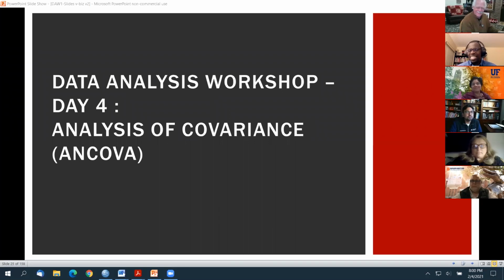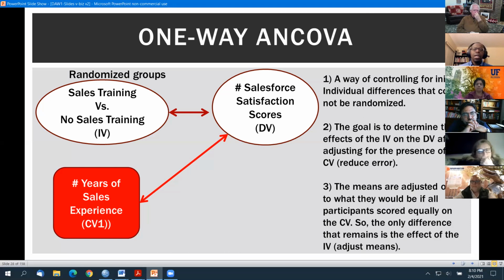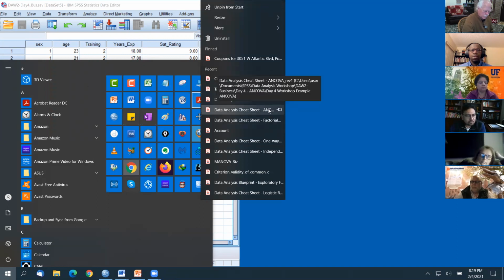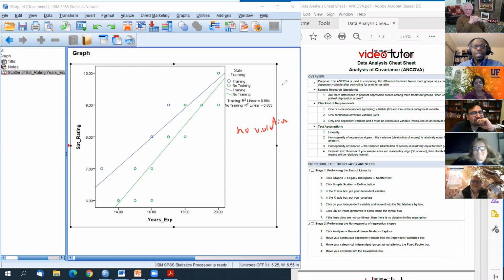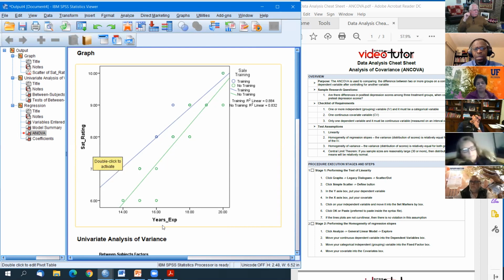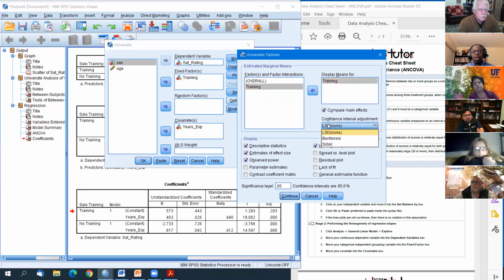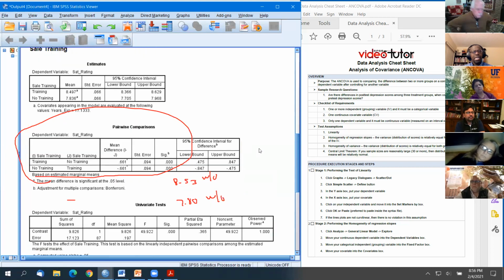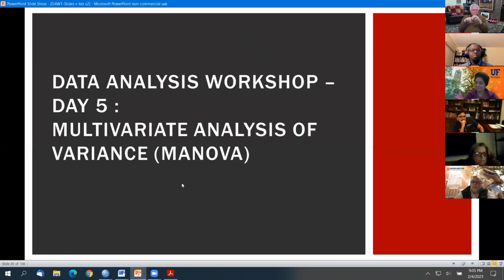ANCOVA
Analysis of Covariance (ANCOVA)

Instructions: Test the null hypothesis and report your results in an APA format using the report template in the downloads section.

RQ: Is there a significant difference in sale force satisfaction ratings between salespeople at J-Mobile who took the new sales training and those who did not when controlling for years of sales experience?

Null hypotheses: There is no significant difference in sale force satisfaction ratings between salespeople at J-Mobile who took the new sales training and those who did not when controlling for years of sales experience.

Variables:
Independent Variable 1: Training (1 = Yes, 2 = No)
Control Variable: Years of sales experience
Dependent Variable: Sat_Ratings, ranging from 1 (low) to 10 (high)